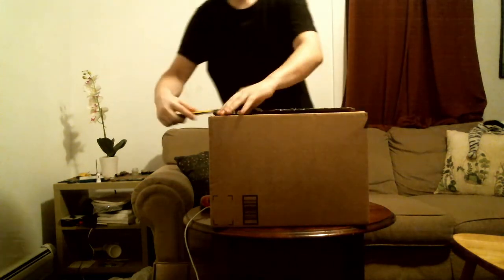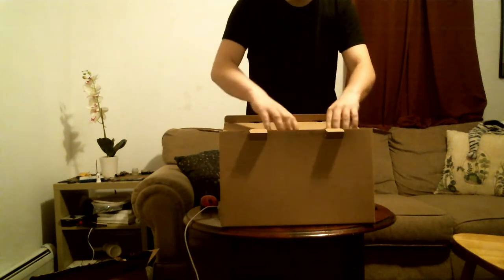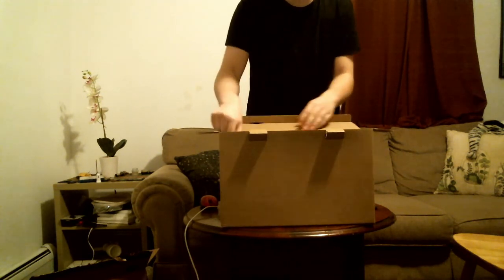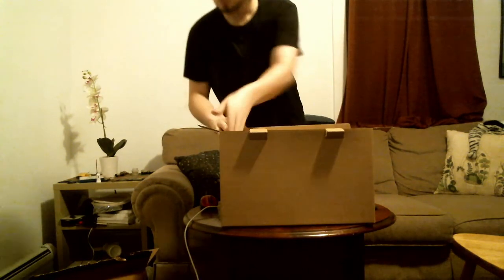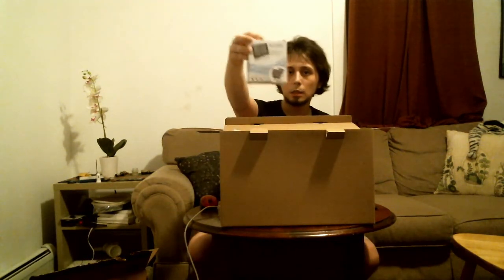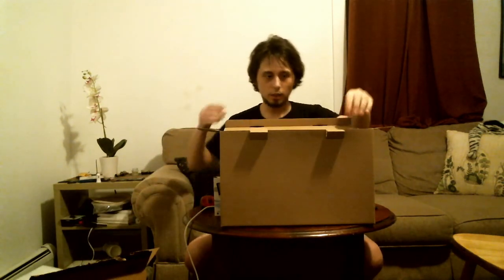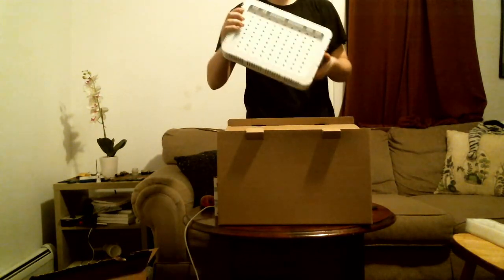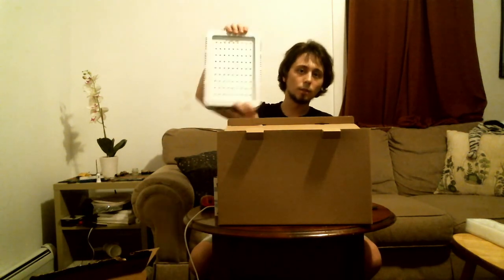Tatu 1000w 105watt LED Light Unboxing: Low Price-High Value!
The Tatu 1000w is a 105 watt blurple LED Light with added white and infared diodes to create a fuller spectrum.   At only $55 with shipping on amazon, that comes out to 50 cents a watt.  Other full spectrum LED's cost double or triple the price on amazon!   I will be unboxing the tatu1000w today so you can see the value you get first hand.   A very impressive LED!!!

A link to the tatu 1000w grow light is